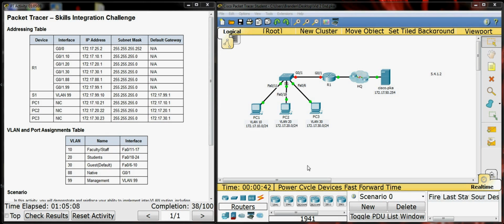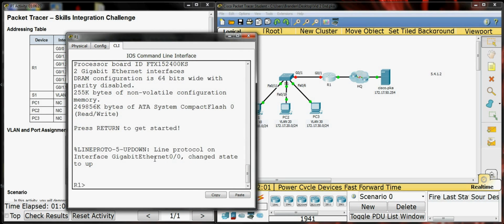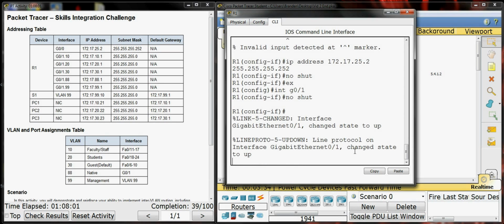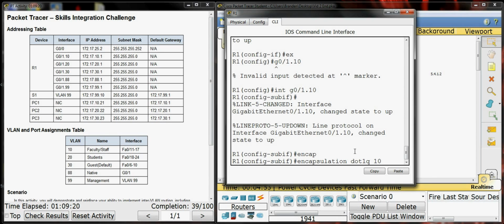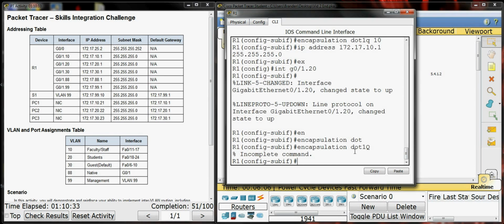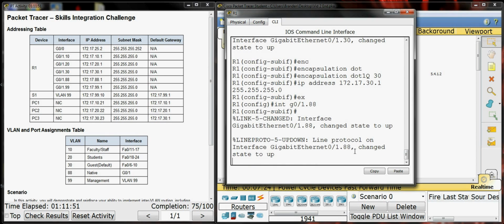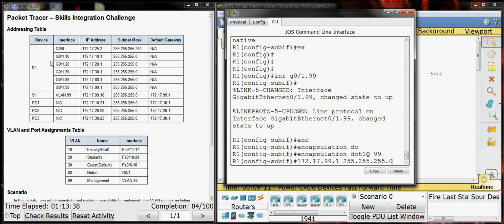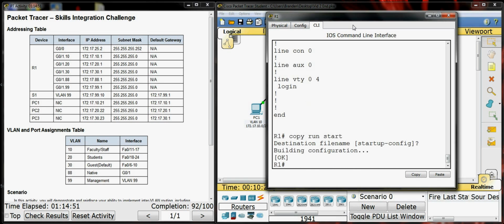Packet Tracer Skills Integration Challenge 5.4.1.2 Part 3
This is part three of four in my 5.4.1.2 series this video describes how to complete this challenge and explains some inter vlan routing concepts.